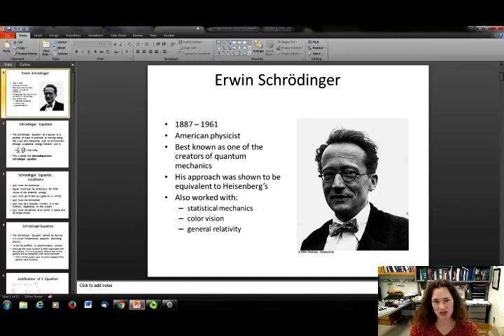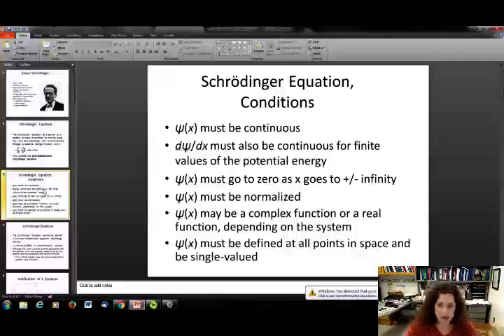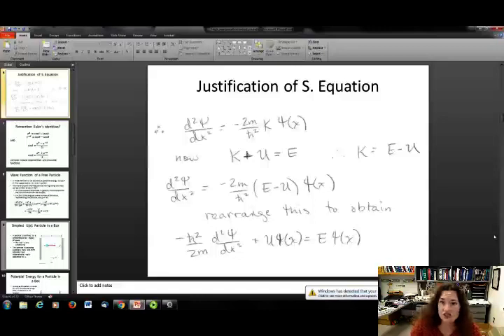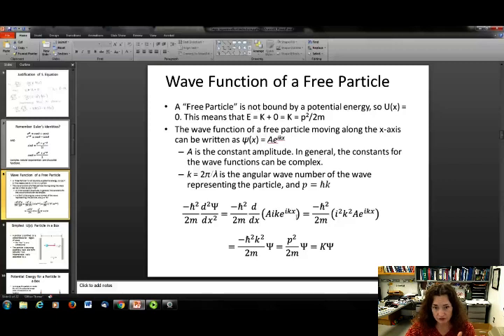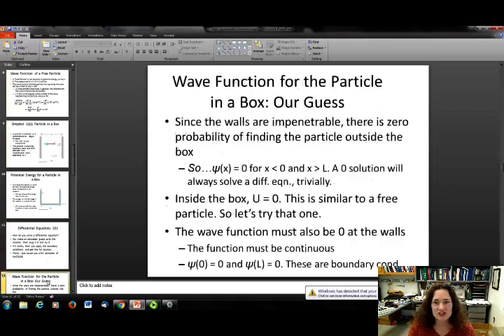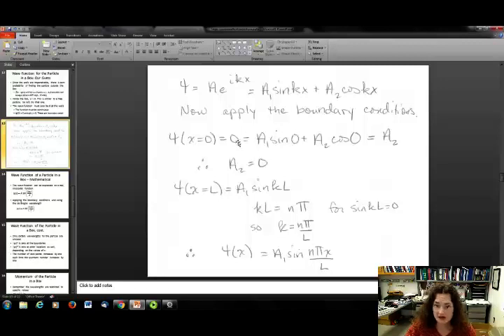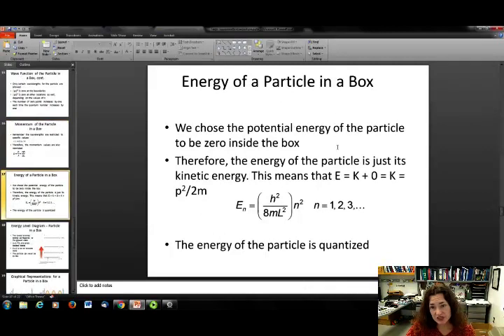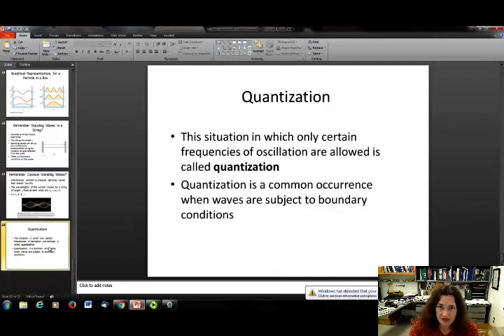The Schrodinger Equation and the Infinite Square Well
Here I introduce the Schrodinger equation (in 1 dimension) and solve the infinite square well problem in 1D, or the "particle in a box."
There's a mistake. I call Schrodinger an American physicist; he was born in Austria. He moved to Ireland later in life, as he didn't like Nazis very much. :-)